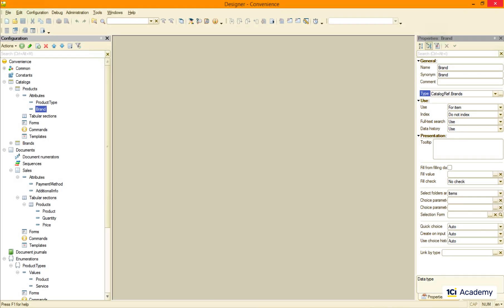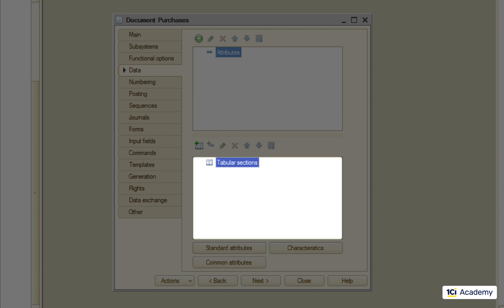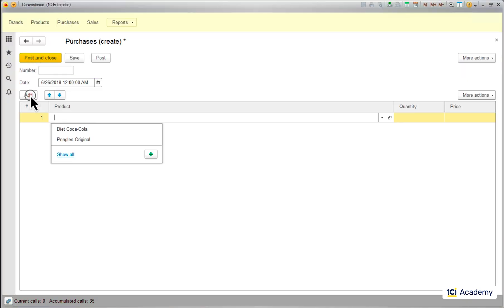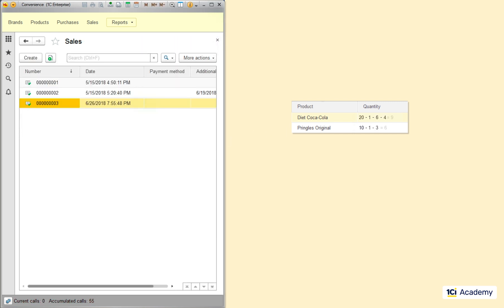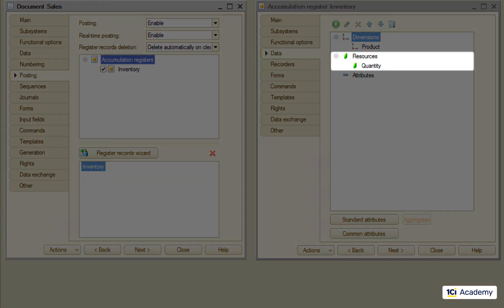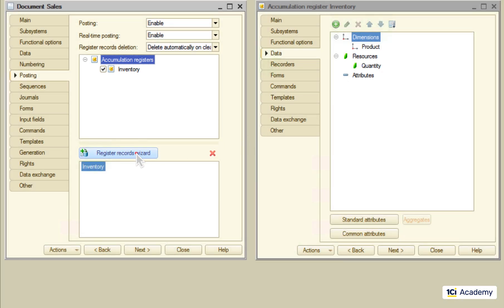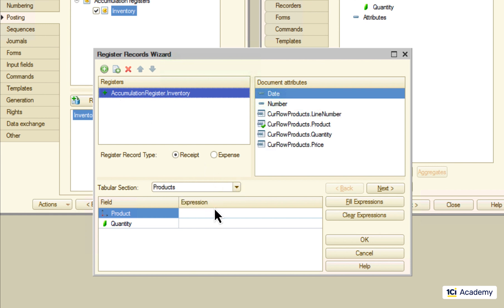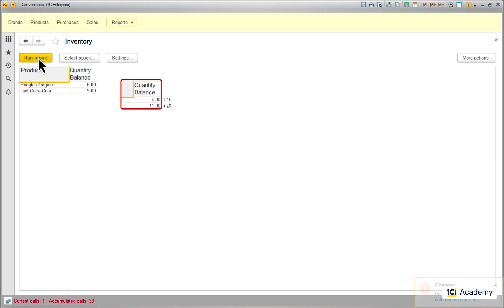Module 1. Episode 5. Documents and Accumulation Registers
1C Junior Developer training course
Module 1. Basic concepts and skills

OK, let’s talk business now. One of the main purposes of the app is to register the business transactions. This is what we use the Documents for. We are already registering the sales we make, but to sell something you need to buy it in the first place, right. So, let’s register our buying transactions with a new document called Purchases. As any other document it already has Reference, Number, Date and other standard attributes, so it’s all good here.

But we also need a list of products we bought, and this is where we use a Tabular Section - additional table sitting inside of a single document.

So, I’m gonna create a new tabular section and call it Products.

Now, what attributes do I need in here? That would be the Product (that refers to the Products catalog), the Quantity (number of products purchased) and the Price.

Now, consider this. I’m going to buy and sell the same products over and over again. And at any given moment I have to be able to answer the question: how many products I have left by now?

This information is not that easily obtainable from the documents. I need to scan all Purchases documents and sum up the quantities of all Products I find. Then I need to scan all the Sales documents and subtract the amount of the Products I sold. Imagine, that I work for years and have thousands of Sales and Purchases documents. How much time this calculation will take?

This is where the accumulation registers come to the rescue. The idea is that we register the transactions in documents, and, at the same time, post them to the register, that sums up the numbers as we go.

We already have the Inventory register that does the job for the Sales documents, and this is how it works. The register’s resources are the fields that will be summed up. We want to trace the Product’s quantities, so we created the Quantity resource here. We also need to tell the register how the sums should be sliced. This is done by defining the Dimensions. We want the single sum for each Product, so we created the single Dimension here. The process of writing the documents records to the register is called posting. To tell the Sales document to post data to the register, we ticked this checkbox and set up the posting procedure. First, we told the procedure, what we are doing here: adding some more products (buying them) or subtracting some products (selling them). Then we mapped the document fields onto the register fields.

Now, let’s do the same for the Purchases documents.

Let’s go to the Posting tab and say the document that it should post the data into the Inventory register.

Now, I’m running the wizard and telling it that we are adding some Products to the Inventory rather than selling them out, that we are posting the records from this tabular section, and that the Platform should try and map these fields onto the registers fields basing on the data types.

Let’s click OK here, and the Platform generates the procedure doing the posting for us. We don’t know much about the source code yet, so we’re gonna just trust the Platform on this for now.

OK, let’s run the app and see where we are Pringles-wise, shall we?

Looks like we are deep in the red zone here. Now, let’s post our Purchase document and check how the balance has changed. OK, this now looks correct, doesn’t it?